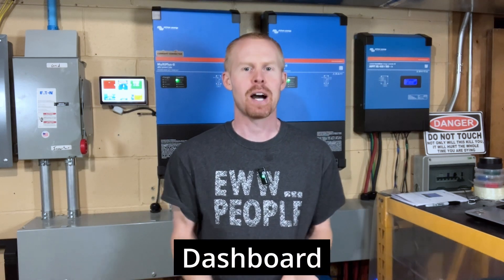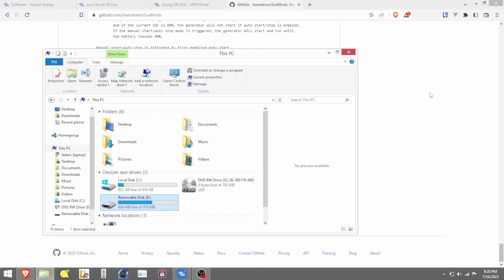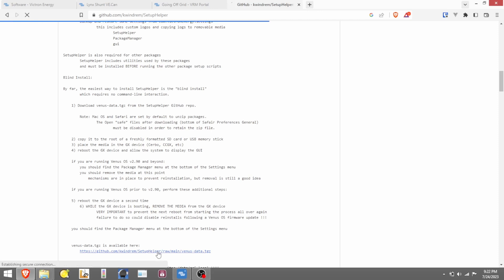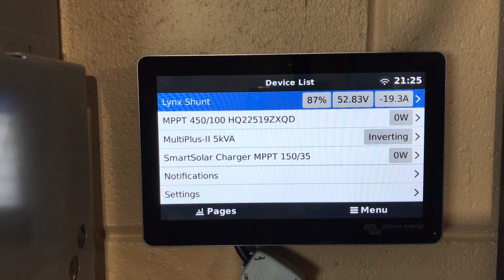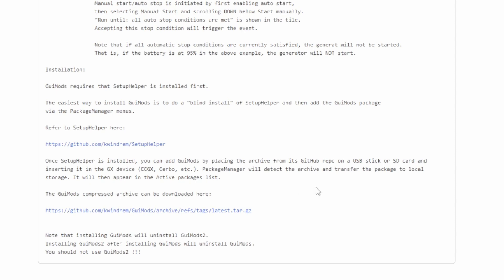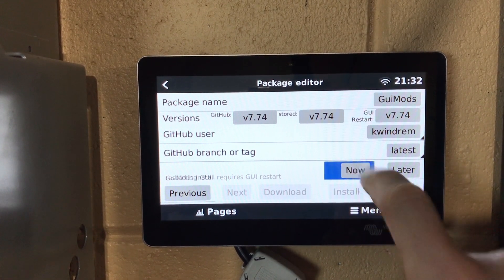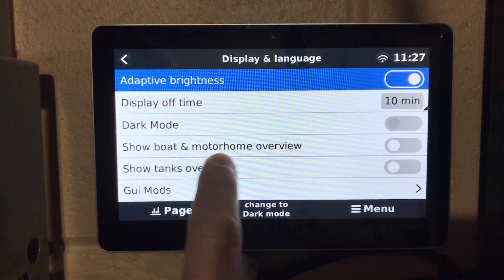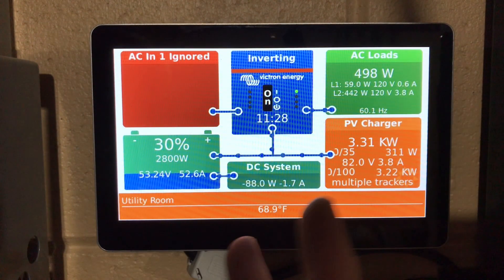Supercharge Your Victron Cerbo GX Dashboard with GuiMods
Are you looking to take your Victron Cerbo GX dashboard to the next level? In this video, we'll guide you through the process of upgrading your Cerbo GX dashboard with GUI mods to enhance its functionality and aesthetics.

Whether you're a seasoned Cerbo GX user or just getting started, this video will empower you to make the most out of your Victron system. Unlock new features, improve your monitoring capabilities, and give your dashboard a fresh, modern look.

Don't miss out on this opportunity to elevate your Victron Cerbo GX experience. Watch the video, follow along, and transform your dashboard today!

Chapters
0:00 Intro
1:46 Prepping the USB Drive
2:10 GuiMods Repository
2:32 Installing SetupHelper
4:45 Installing GuiMods
6:21 Looking at the Changes
9:32 Final Thoughts & Wrap Up